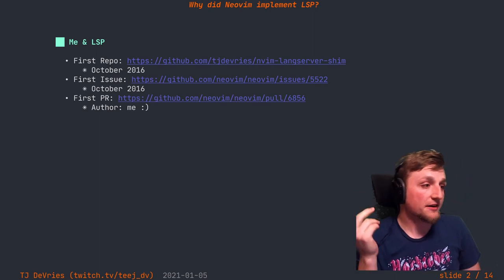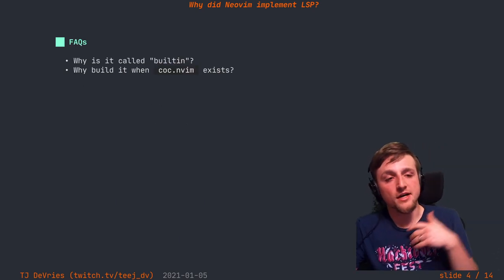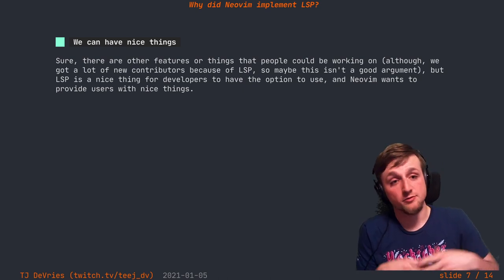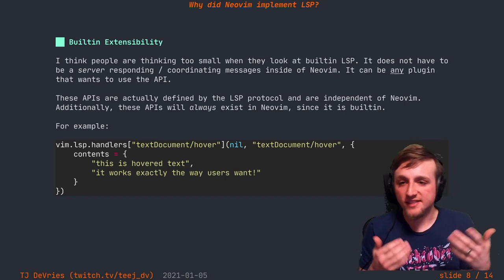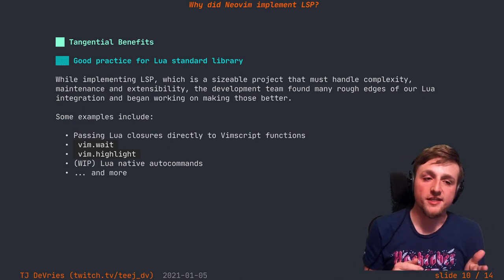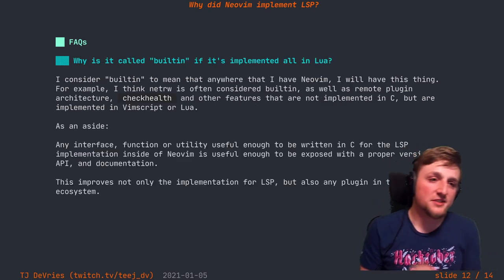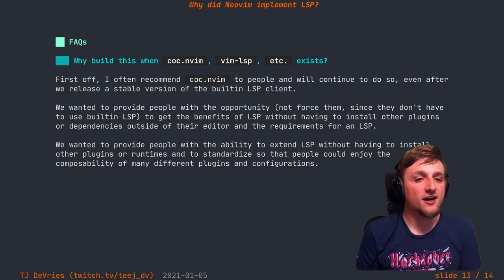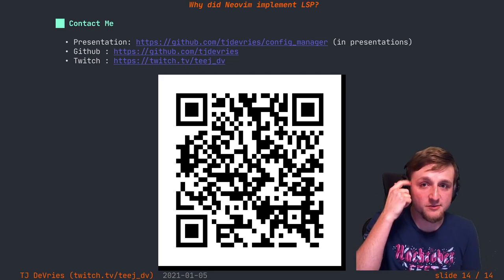Why Neovim builtin LSP?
Short description of things I think are cool & interesting about Neovim's builtin LSP and why I think it's a value add to the community -- Watch live